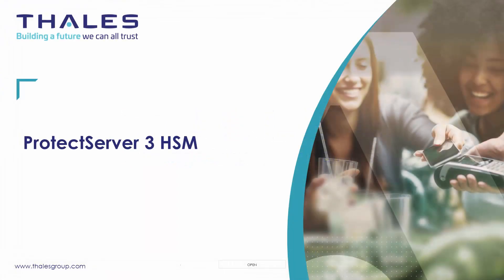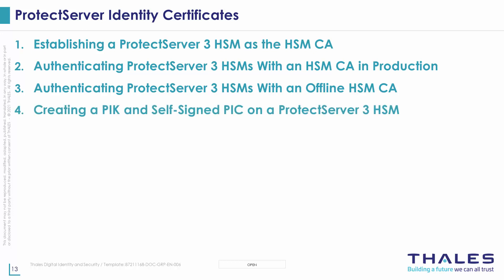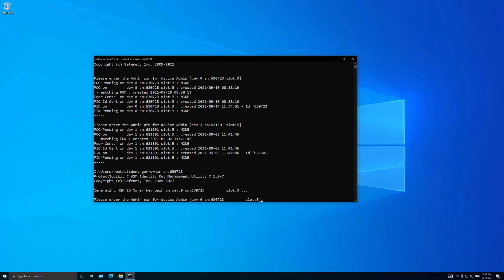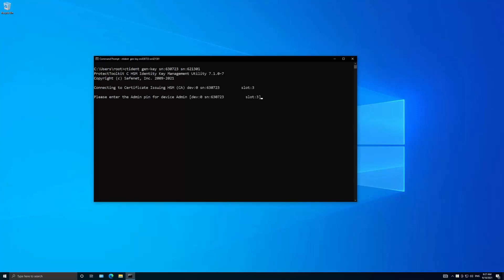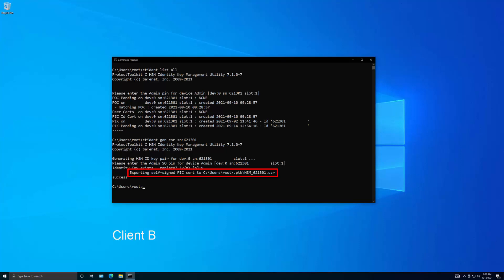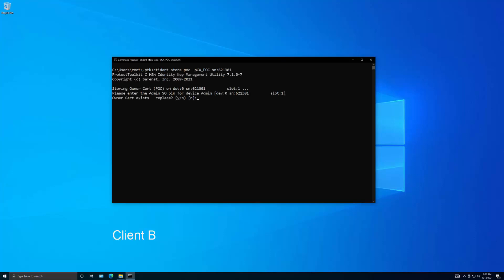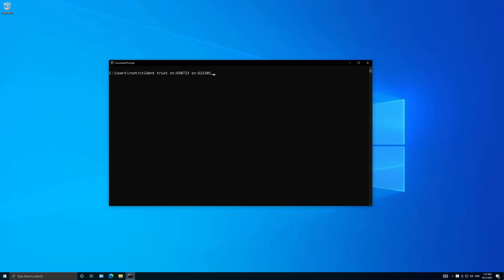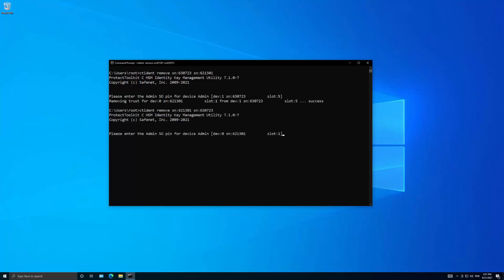Thales ProtectServer 3 HSM – Creating Identity Certificates and Establishing Trust Relationships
ProtectServer 3 Hardware Security Modules (HSMs) require identity certificates (PICs) to communicate with clients through the Secure Messaging System (SMS); an optional trusted channel of communication that is mandatory for operation in FIPS mode. You can also create trust relationships between HSMs to establish a Work Load Distribution (WLD) system and replicate tokens between HSMs in your deployment.
This video demonstrates how to use these features by creating PICs and establishing trust relationships between ProtectServer 3 HSMs.